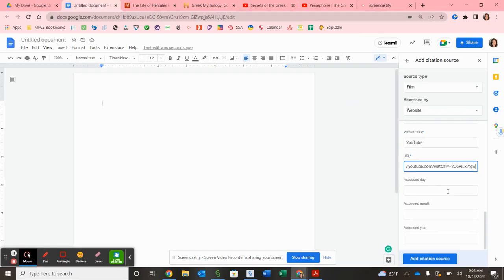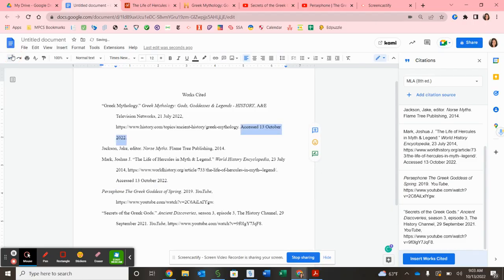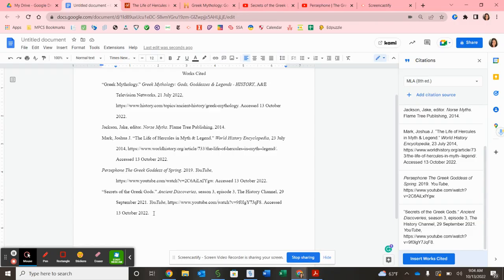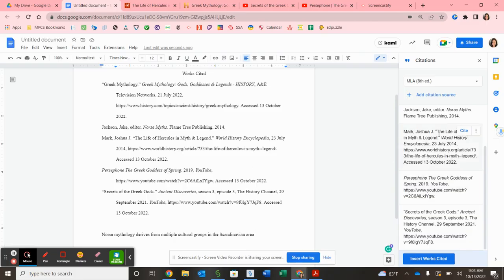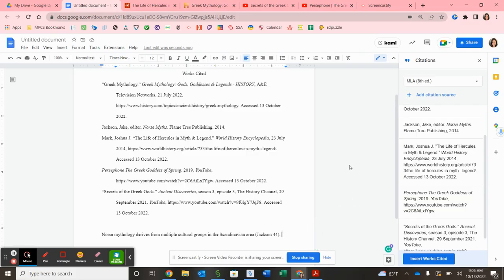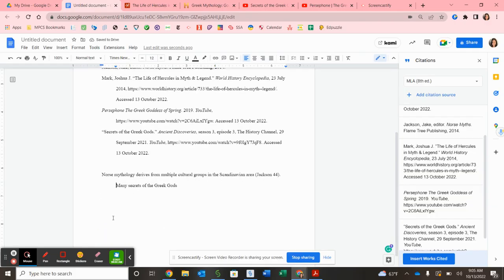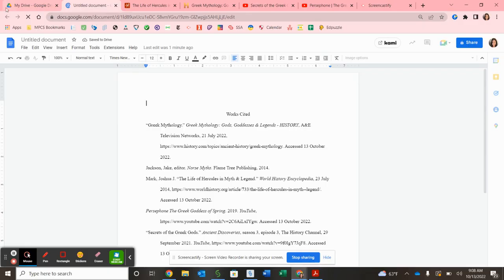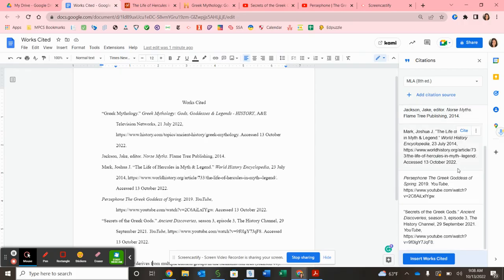MLA Citations Part 2